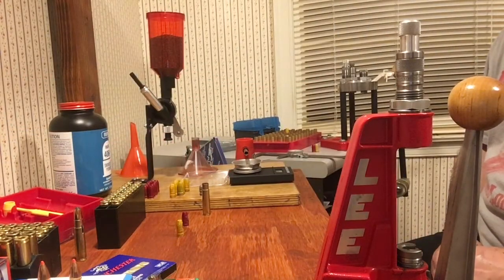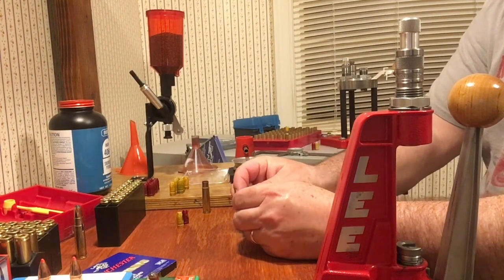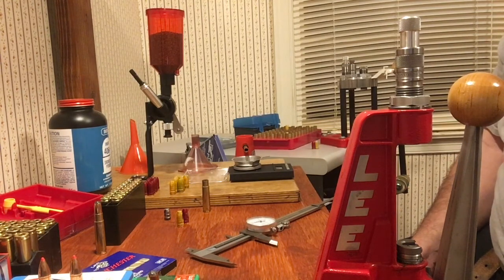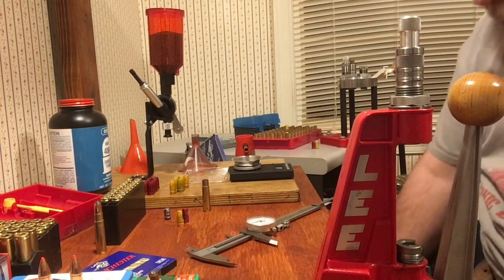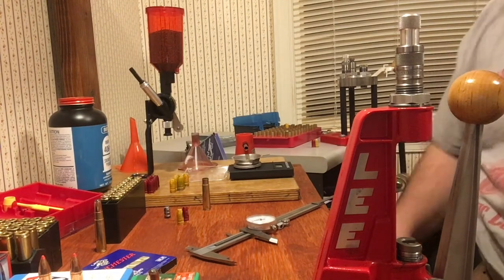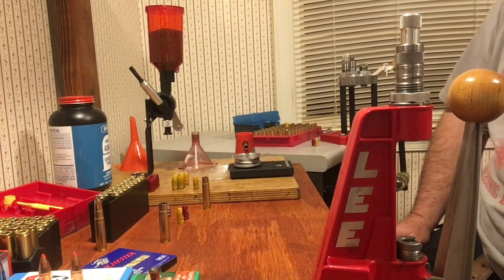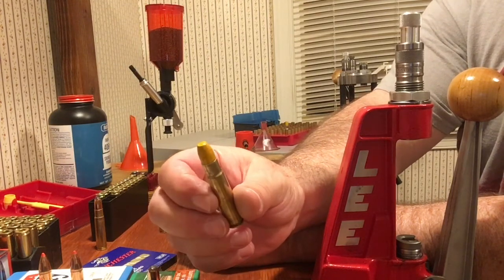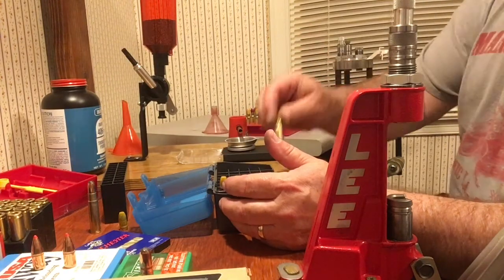35 Remington Load 1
We load our first rounds for the 35 Remington to be shot from the Marlin 336. The 1 grain factor, discussed for IMR 4064 is velocity-.9698, and for pressure- .9742. Multiply your powder charge in grains by these factors for a 1 grain decrease. The goal was to get our speed and pressure down to those listed for cast bullets in the Lyman Fourth Edition Cast Bullet Handbook.The powders I refereed to as not recognizing are SR-4227 and VEC TU2000.  If you know these powders, fill me in. In the meantime I’ll do a Google search. They know everything! See y’all soon.